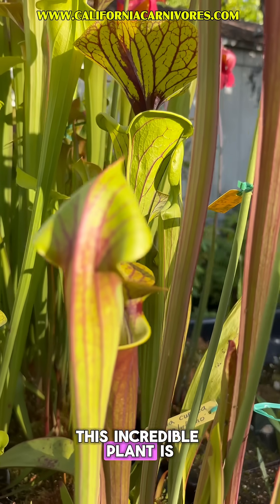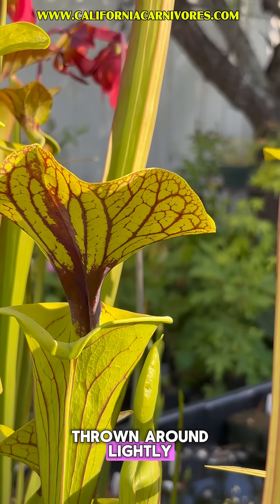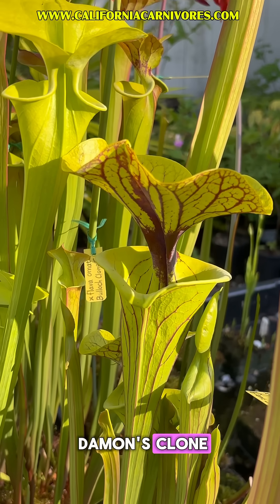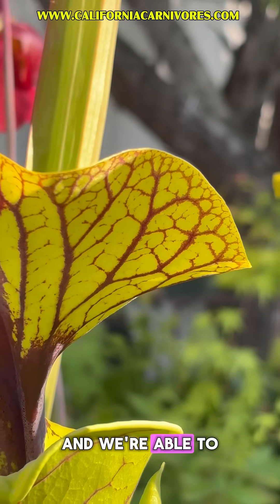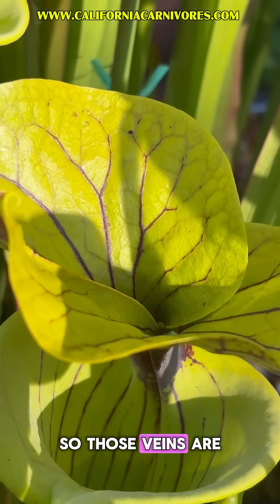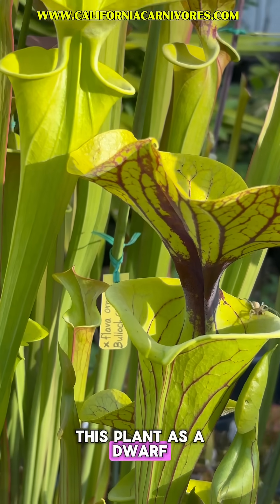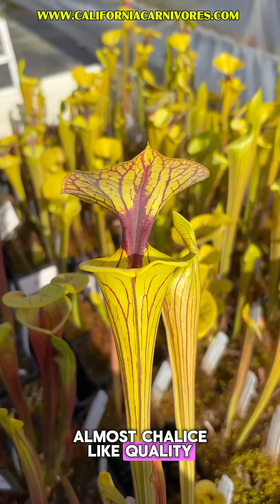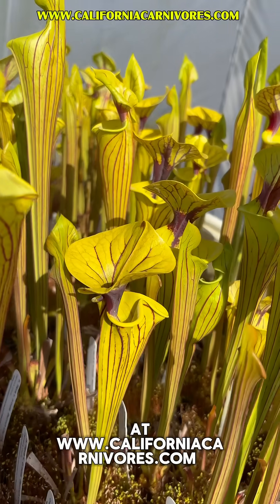The Most Ornate Sarracenia flava var ornata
Sarracenia flava var ornata “Bulloch Co Damon’s Clone” is an unbelievably gorgeous flava! The flava ornatas from Bulloch County are now famous for their wide mouths and beautiful, pin-striped veins. They are a short form of flava, usually staying about a foot tall, even at maturity. The site where these seeds were initially collected no longer exists in the wild. Damon selected this seedling when it was two inches tall, and it has proven to be one of the very best. This fantastic flava has chartreuse pitchers articulated with dark, intricate venation and wide, deeply notched mouths. Huge, flaring lids are webbed in delicate, contrasting venation!